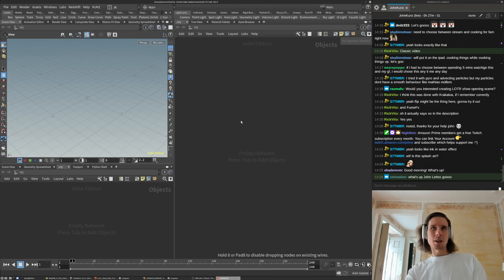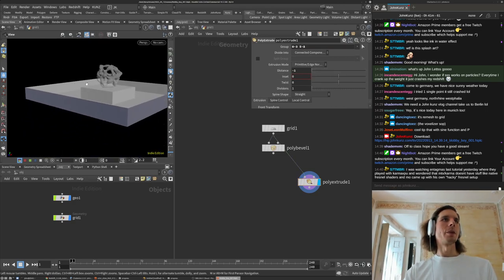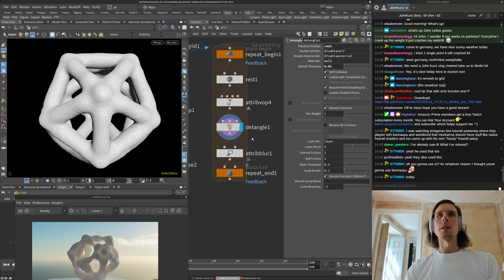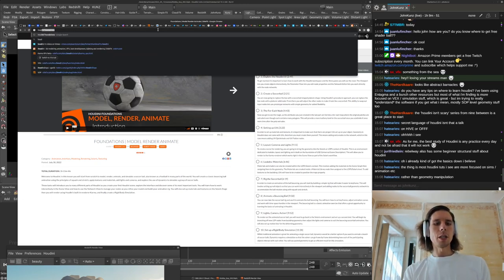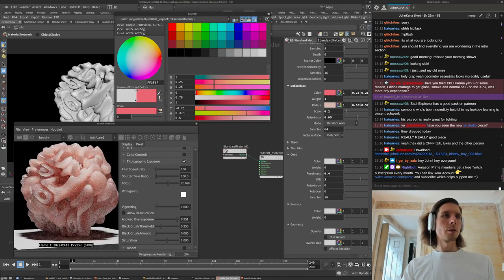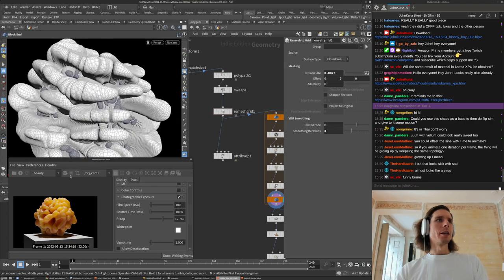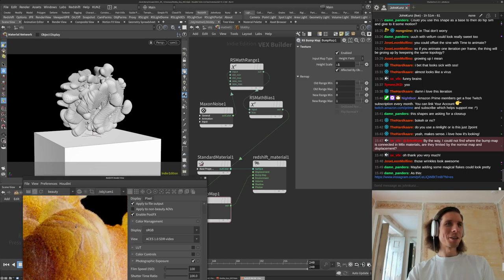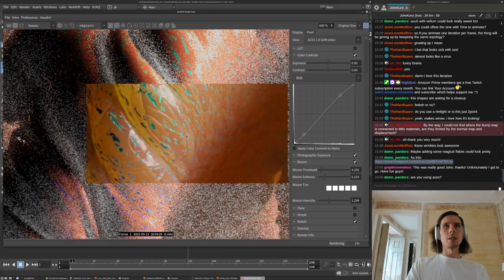Random Walk SSS Sculpture | Live Stream 2022 09 13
0:00:00 SSS random walk example render
0:00:52 SOP modeling begins
0:06:00 remesh to grid SOP
0:07:00 VOP pattern generation
0:09:00 displace mesh using VOP
0:14:10 modeling the plinth
0:18:20 placing the camera
0:19:00 redshift render and lighting
0:20:00 redshift shader building
0:21:00 SSS random walk settings
0:26:00 iterative displacement using for loop
0:27:40 fix penetrations using detangle SOP
0:47:40 add rectangle area light
1:11:25 adding another rect light
1:14:00 building shader for the plinth
1:18:50 copying rest coordinates initial geo
1:19:50 adding shader noise based on rest coords
1:28:30 layering materials in the shader
1:34:00 adjusting render postFX
1:40:30 final render